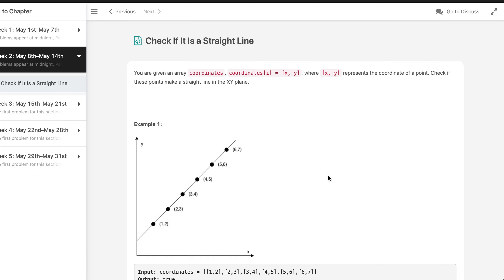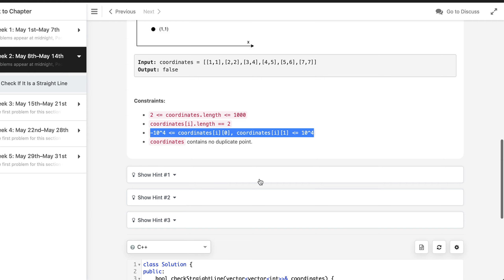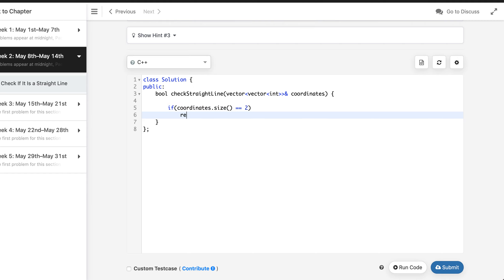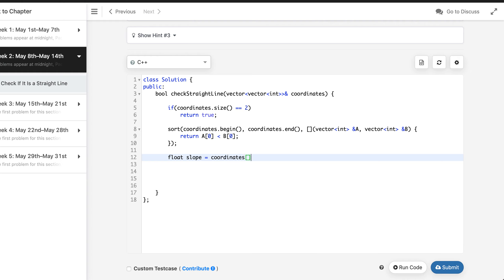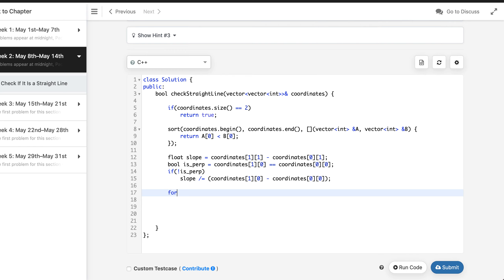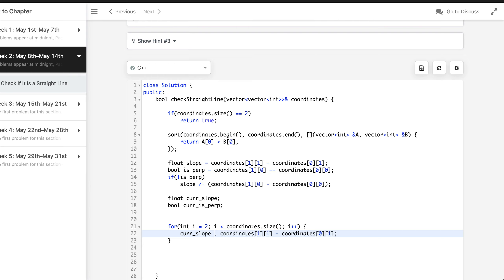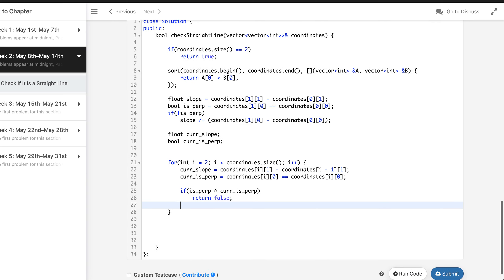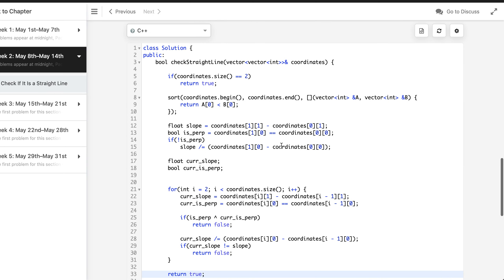Leetcode | May Challenge | Check if it is a straight line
This is a solution to check if a given set of points represents a straight line or not. I am using a basic slope technique to solve this. We can also use cross cartesian products to do the same.